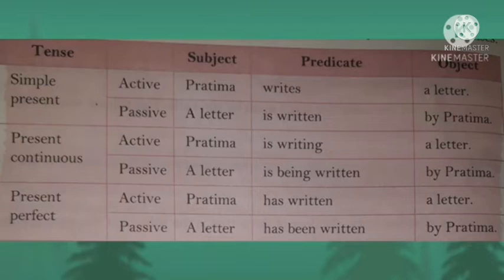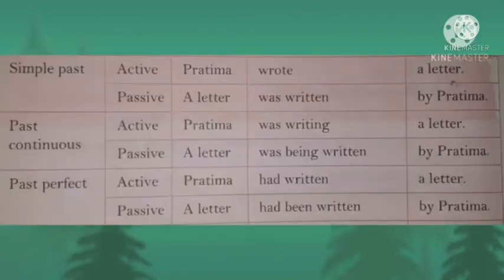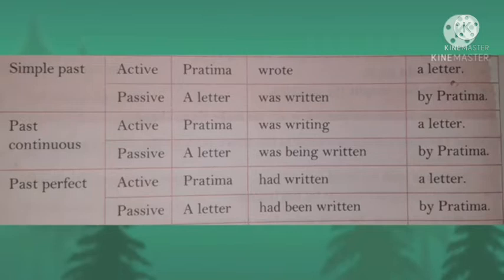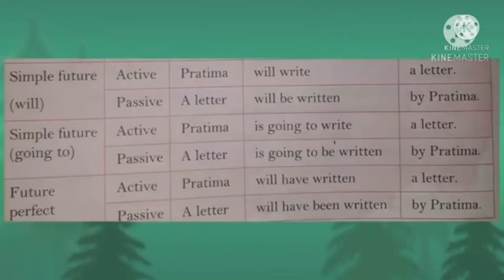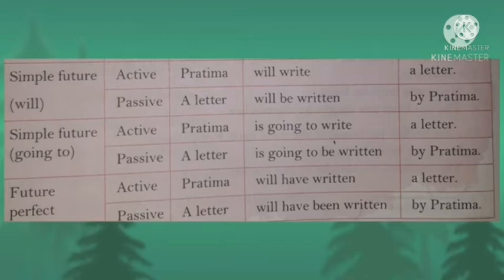Grade 7 English Passive and Active Voice